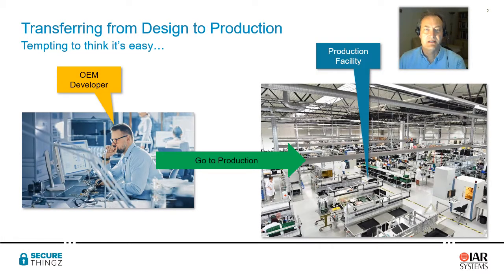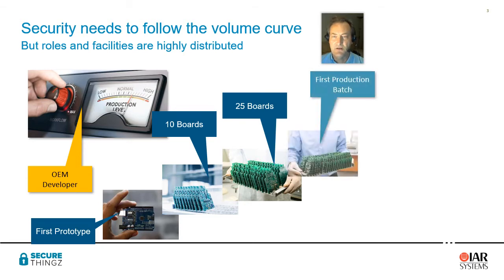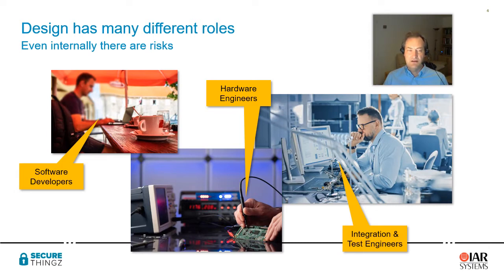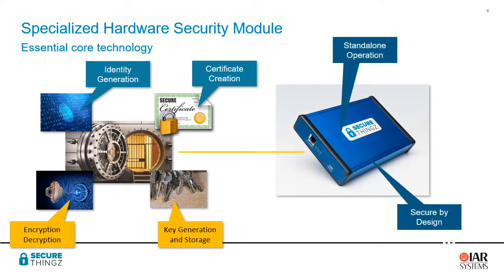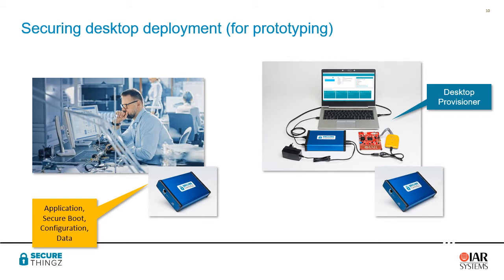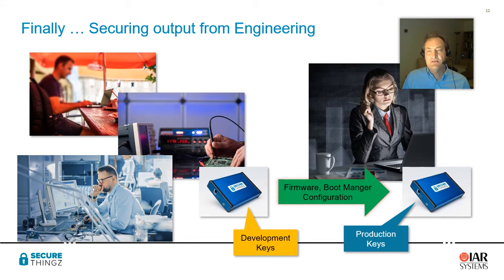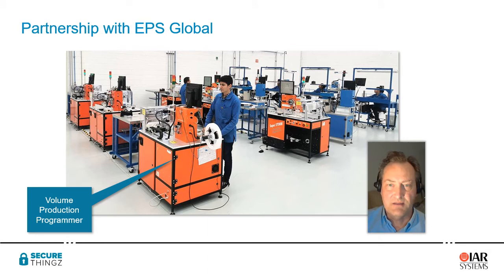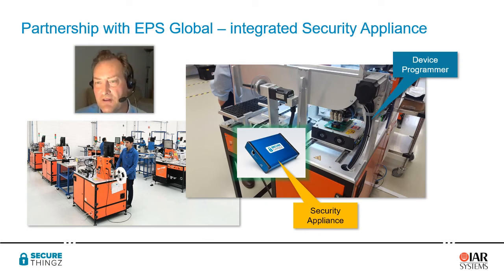"Planning for the protection of your product IP throughout the volume curve" Clive Watts, IoTSF 2020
Clive Watts, Director, Product Management, Secure Thingz
IoTSF Conference 2020